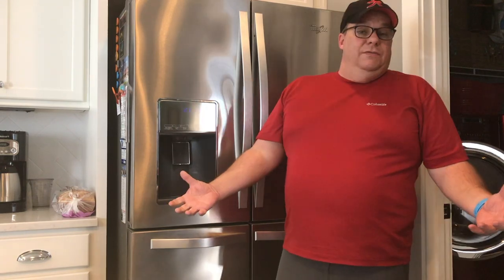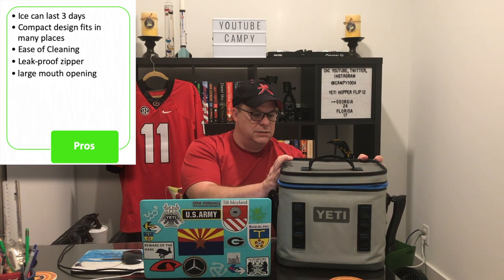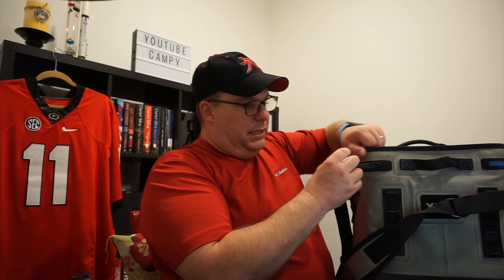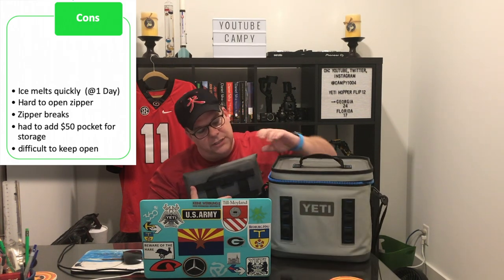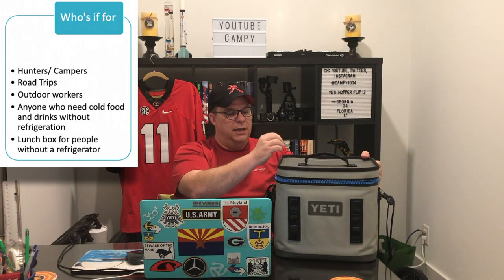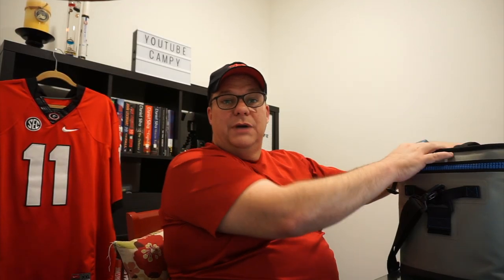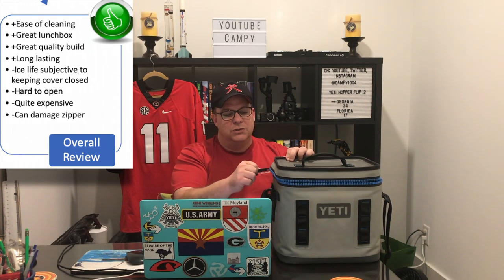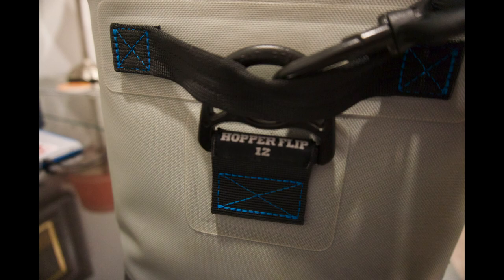YETI Hopper Flip 12 review after 2 years use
I review the YETI Hopper Flip 12 after having and using it for 2 years on a daily basis. This is absolutely the best cooler for a lunchbox that i have ever had.